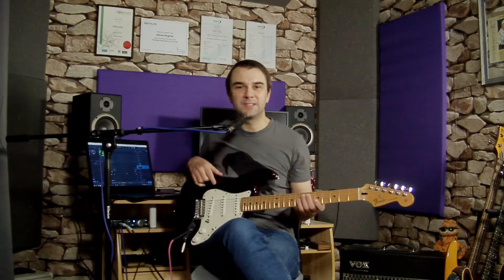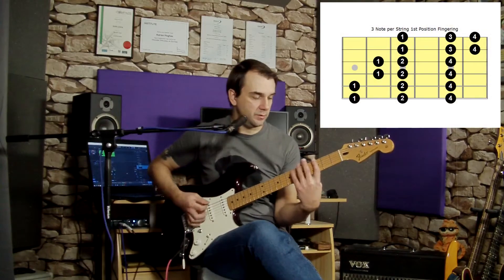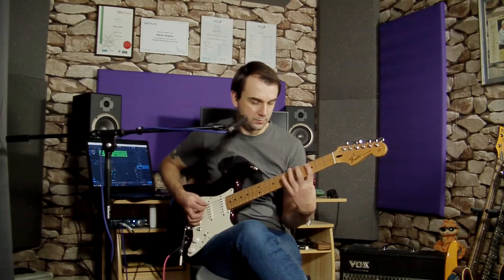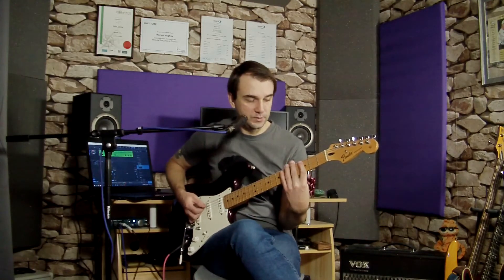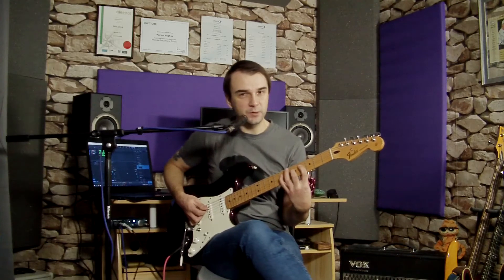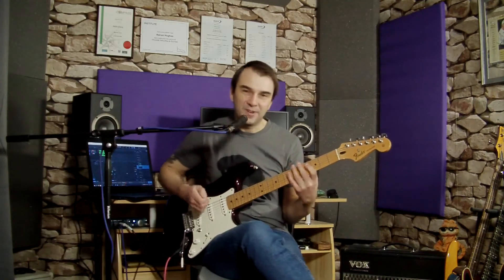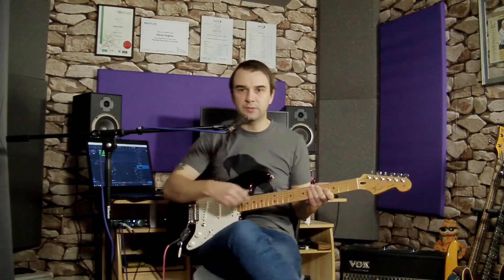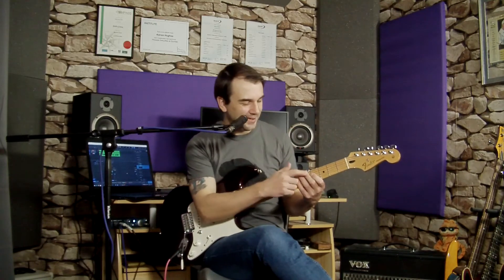Under & Over Alternate Picking Exercise - Shred Guitar Lesson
Today we look at an exercise designed to strengthen your outside the string picking technique. The exercise includes both an under and over outside the string picking motion, working on both elements of the technique. It is a triplet based exercise, and I explain how it can be expanded into a full picking routine. Whether you develop this as a speed exercise, or simply to improve your picking technique and timing, it is a very effective exercise to improve your technique. Enjoy! \m/

Hi! I'm Adi, and I've been teaching guitar privately for over 10 years. My lessons are filmed with minimal editing, to give you the feel of being in the room and actively taking part in the lesson. There are no sponsorships or endorsements, and I'm not trying to sell you my latest book, DVD, or underwear line. These lessons are provided bias free, providing you with an honest professional lesson with an experienced teacher.

Adi